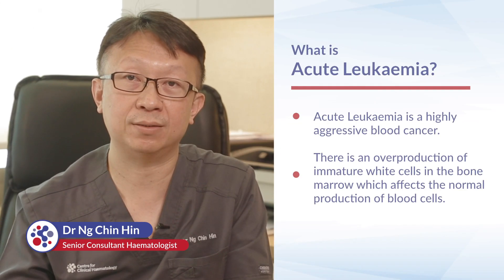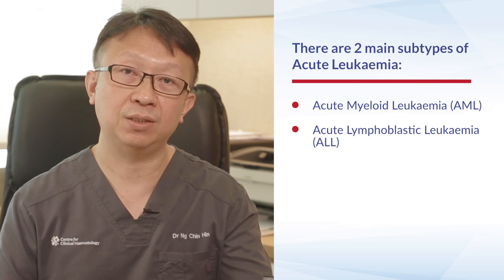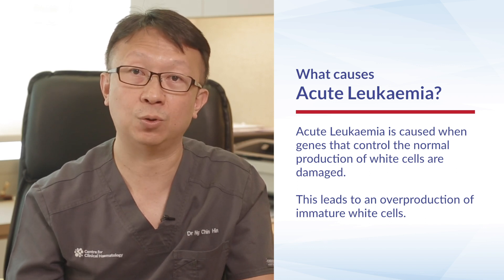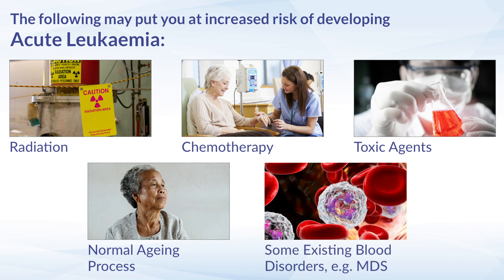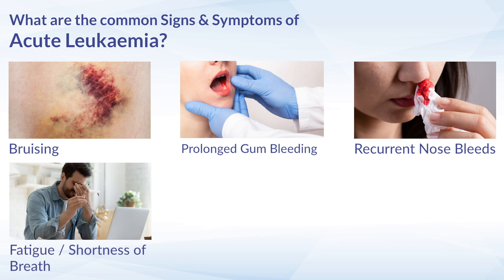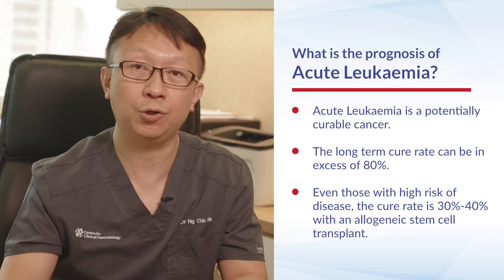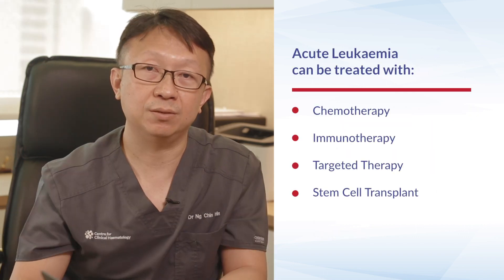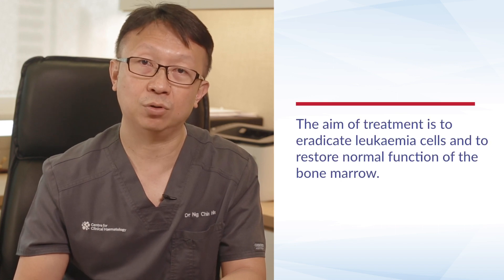What is Acute Leukaemia?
Dr Ng Chin Hin from the Centre for Clinical Haematology (CFCH) explains ‘what is acute leukaemia?’. Learn about the different types of acute leukaemia, the risk factors surrounding the condition, its prognosis, the signs and symptoms, and the treatment options available for this type of cancer.